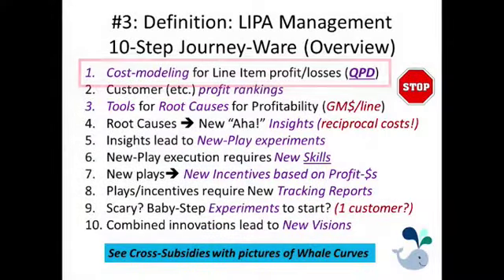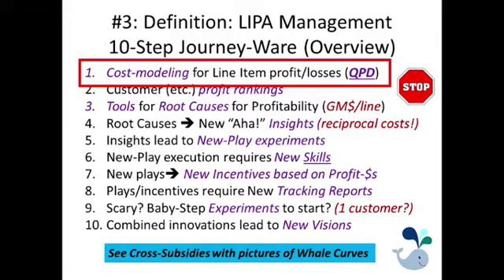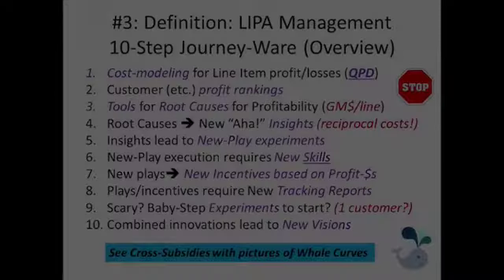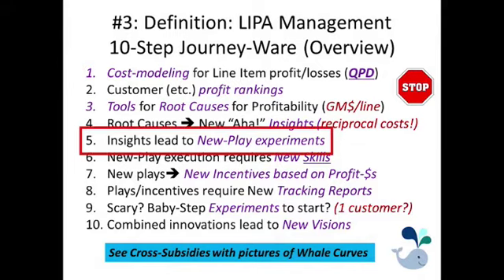Questions to Ask Yourself Along Your Customer-Profitability Journey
You're educational journey should never cease.  For your customer-profitability educational journey, how many steps are there still ahead of you?  Have you ranked customers by their estimated operating profit contribution yet? Have you already done a Profit Equation* for every customer? If so, congratulations.  But now is the time to start asking the difficult -- change your profitability level -- type of questions.  Learn how in this new video by Bruce Merrifield of WayPoint Analytics.